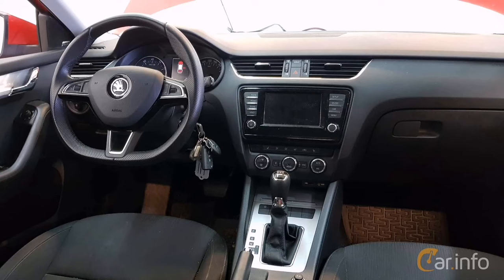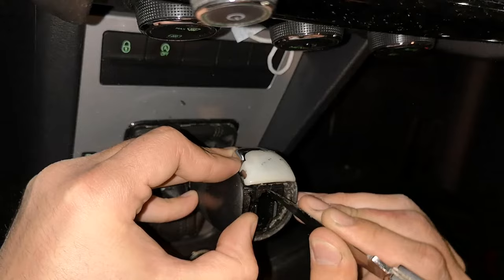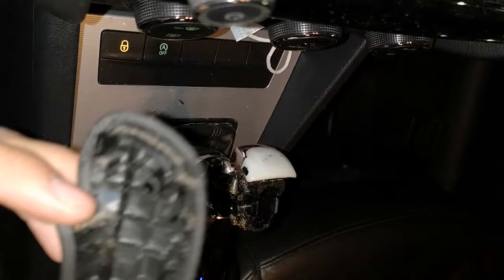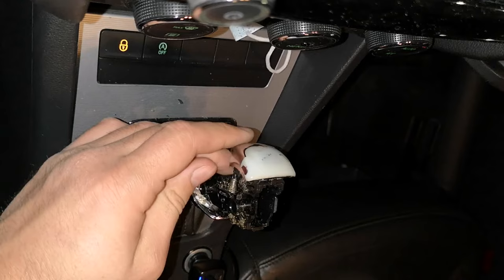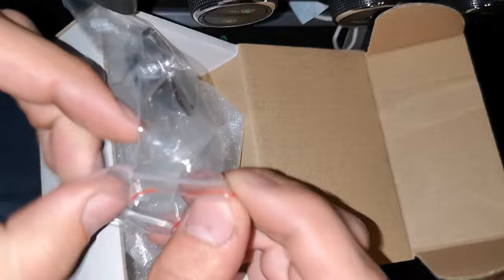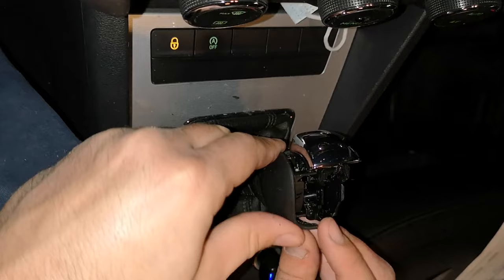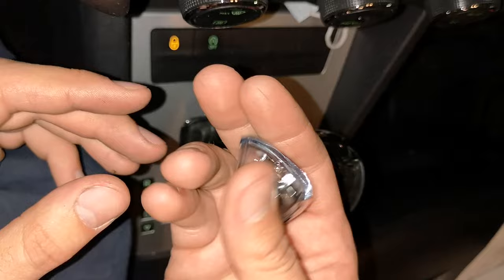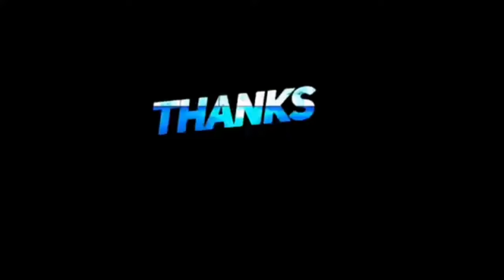How to REPAIR GEAR KNOB CHROME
Hello everyone!

In this video I am going to show you How to repair your gear shaft knob Handle on your Skoda Octavia III generation (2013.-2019.) Superb / Fabia / Rapid / Yeti / Roomster / Kodiaq / Karoq .

I bought this parts in authorized VW (VAG) SKODA SEAT Store.
NEEDED PARTS and PRICES:
                DSG CHROME SIGN plakete 5E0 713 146A
                                          LOT: 1VMA16635AA
                                             ST 20200609
                          Price: =25€
                DSG CHROME BUTTON 5E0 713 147
                                           LOT: 1VMA17090AA
                                               ST 20200724
                          Price: 15€
          TOTAL: 40€

New DSG knob is approx. 170€ to 250€ (Not possible to buy just Handle. This is including mechanism for shifting what is not necessary to change )

Used knob/handle is approx. 70€ but it is allways a bit damaged

***Repairing is just 40€*** and some free time...while waiting for something

gear shaft knob repair car how to
skoda
seat
vw
octavia rapid superb yeti fabia kodiaq karoq